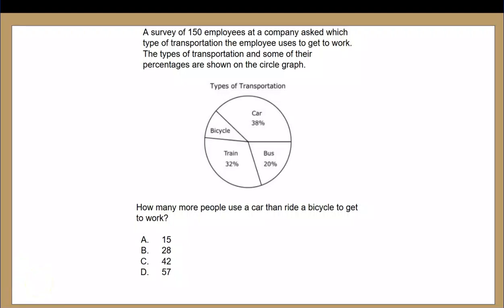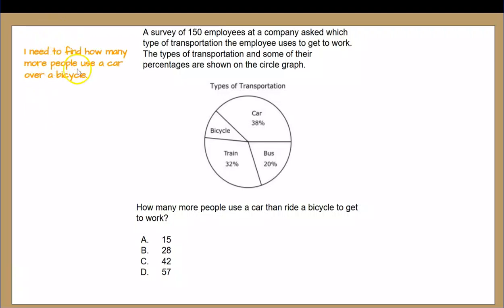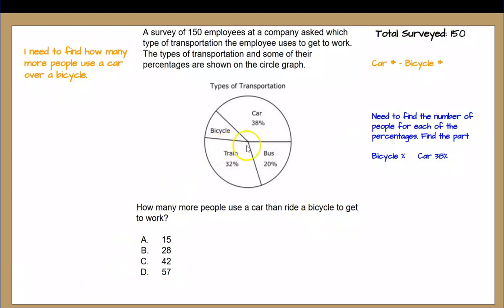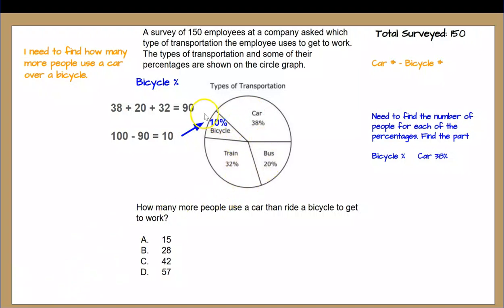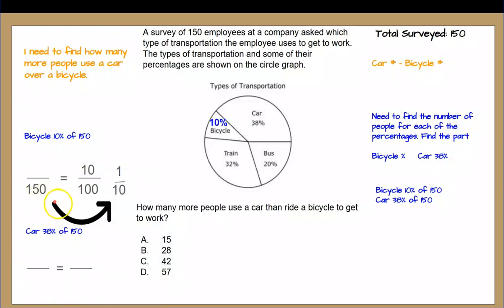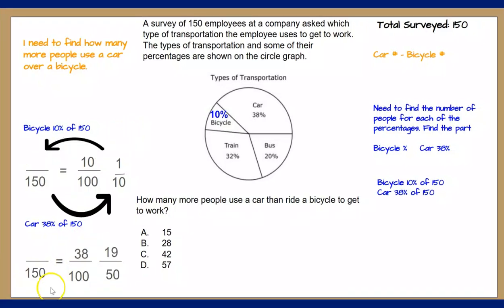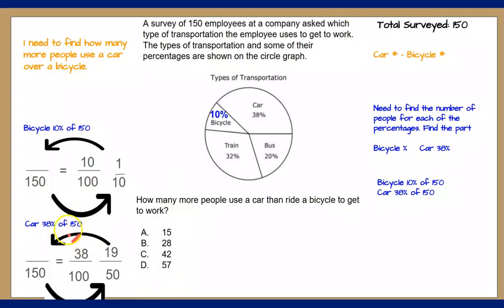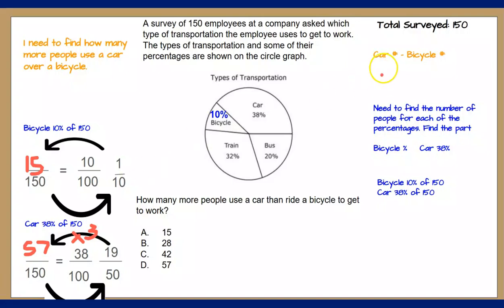Q2.4 Part to Part Comparisons (7.6G)